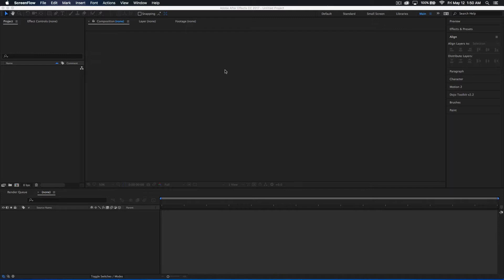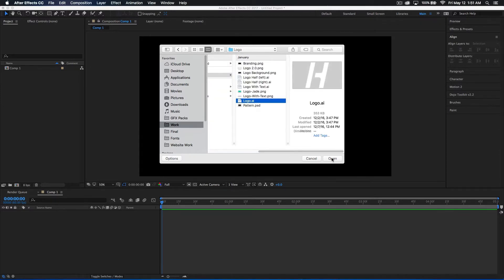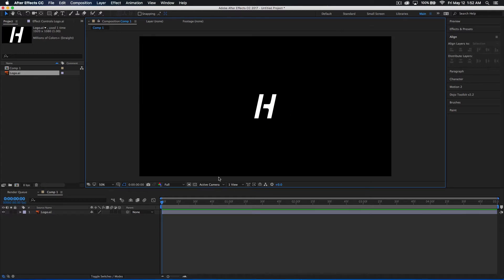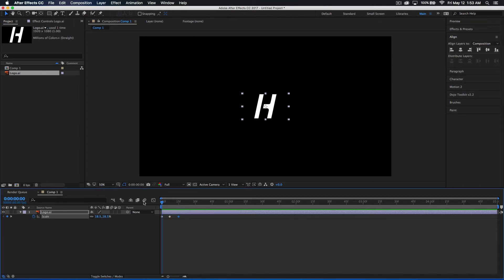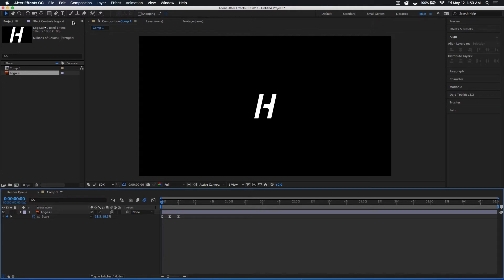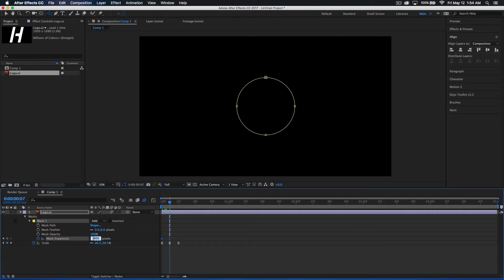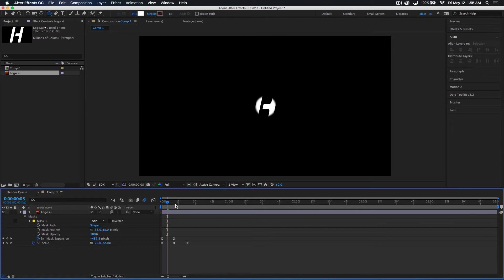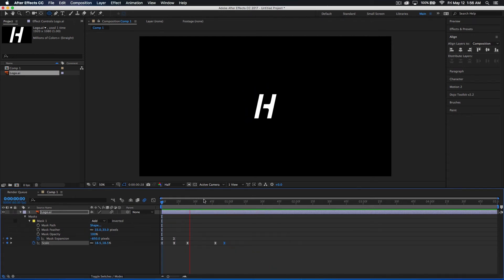How to Create a Clean Intro in After Effects!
I hope you guys enjoy this tutorial on how to make a simple intro and thank you so much for the amazing support guys it really means the world to me!

All Feedback is Appreciated! Thanks!